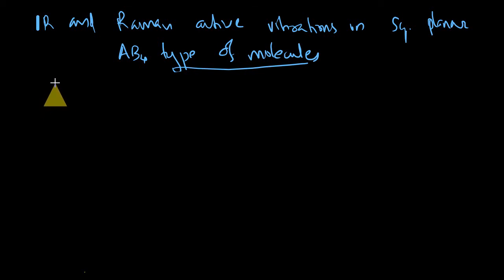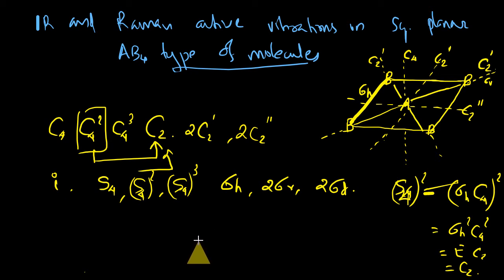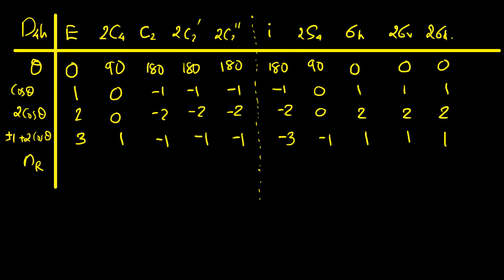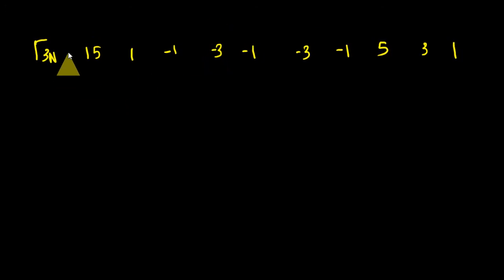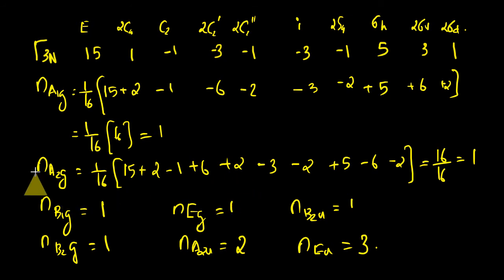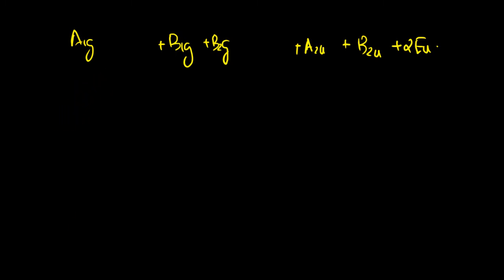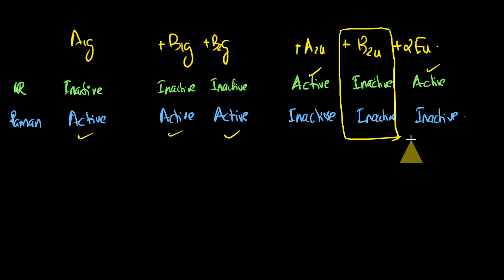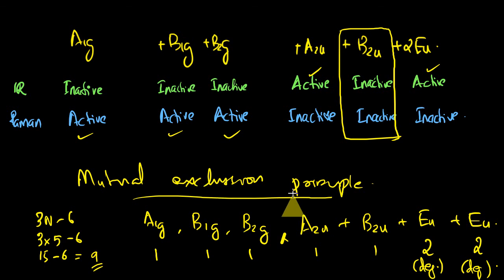IR and Raman active vibrations of AB4 square planar molecules | MSc Chemistry Sem 1 | Uni of Kerala